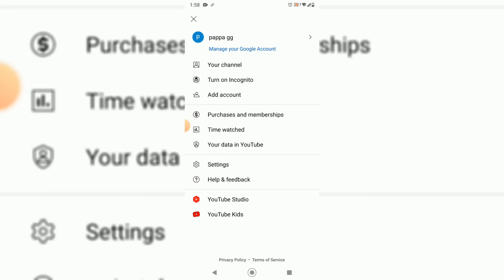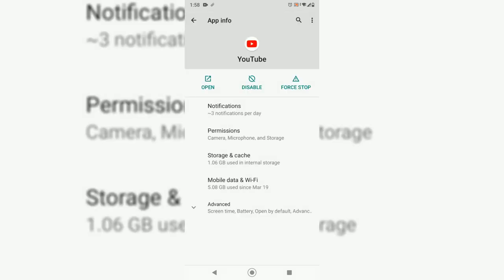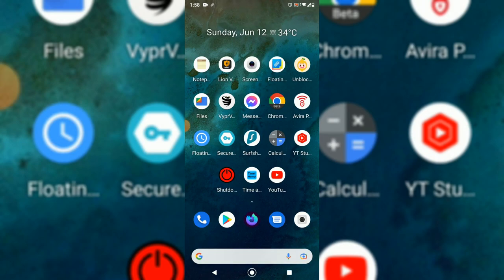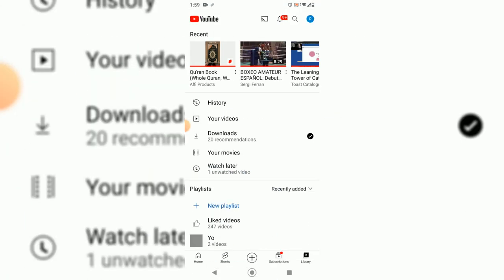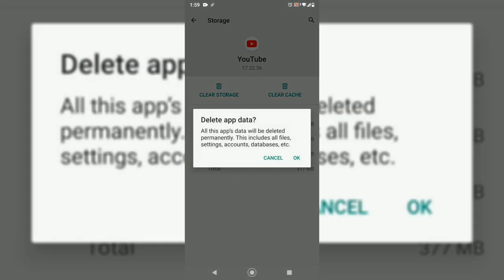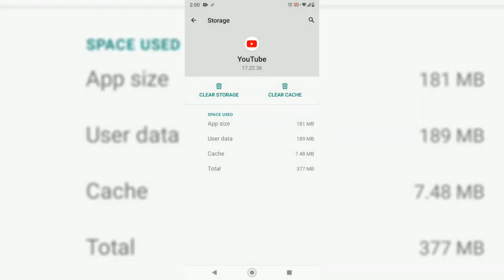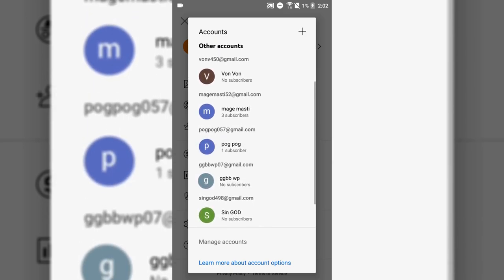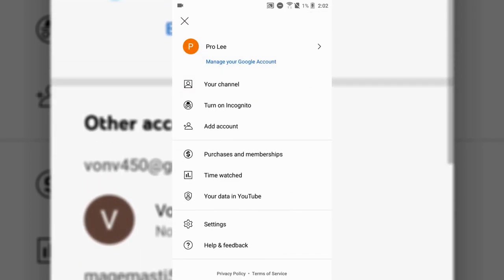How To Solve Unfortunately YouTube Has Stopped | An Error Occurred Tap To Retry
This is Also So Called Log In Issue! When You can't be able to Access The Account you already have been logged  in! This simple Solution will Solve them all.

Be Happy
Bee Healthy
How To Solve The YouTube Log In Problem
An Error Occurred Tap To Retry
 Unfortunately YouTube Has Stopped

"Socials"

How To BEE,how to bee,Bee,How to,how to,bee world,tutorials,mechanics,techniques,An Error Occurred Tap To Retry,How To Solve The YouTube Log In Problem,